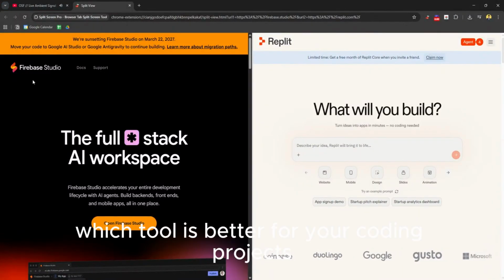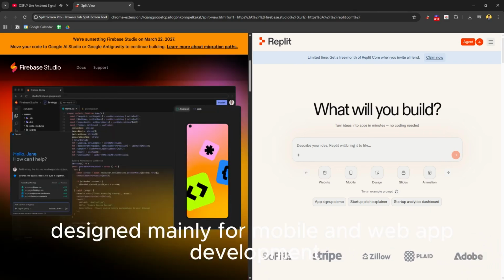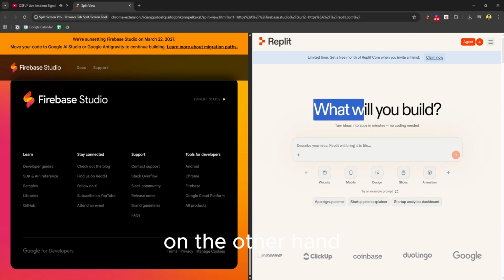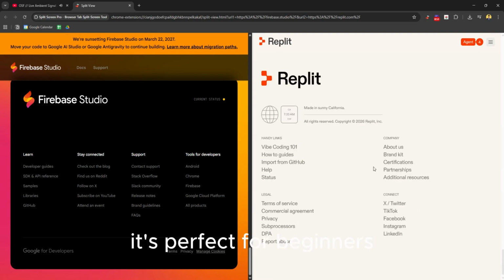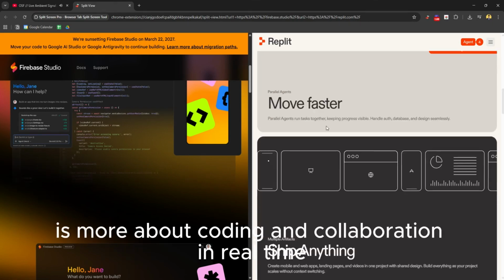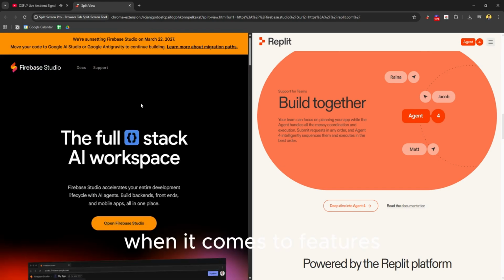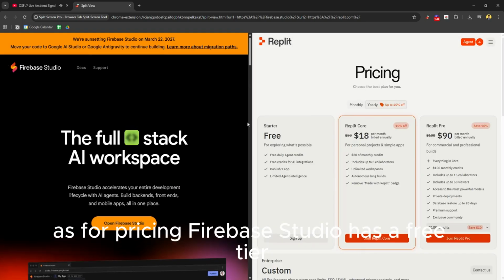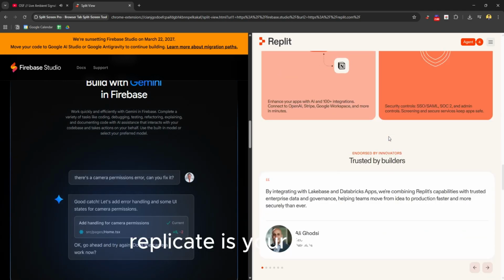Replit vs Firebase Studio: The Real Differences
**Firebase Studio VS Replit: Which is Better for Your Project?**

If you're searching for:
- Firebase Studio vs Replit comparison
- best platform for app development
- Firebase Studio features explained
- Replit tutorial for beginners
- how to choose between Firebase Studio and Replit
- Firebase Studio setup guide
- Replit vs Firebase Studio pros and cons
- app development tools for beginners
- using Firebase Studio for web apps
- Replit project examples

In this video, we cover everything you need to know about Firebase Studio VS Replit. We’ll dive into the key features, strengths, and weaknesses of both platforms, helping you make an informed decision on which one is best suited for your app development needs. Whether you’re looking to set up a new project or compare functionalities, this tutorial will guide you through the process.

- Firebase Studio overview
- Replit features explained
- how to use Firebase Studio for your app
- fixing common issues in Replit
- tutorial on setting up Firebase Studio
- comparing Firebase Studio and Replit for beginners
- how to get started with Replit
- Firebase Studio vs Replit: Which is easier?